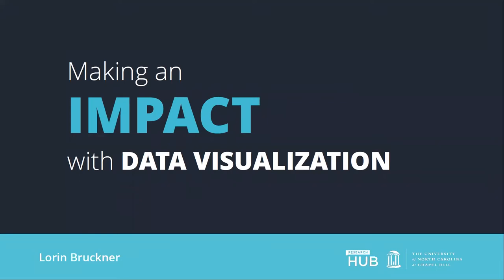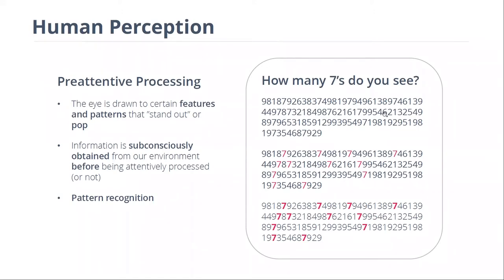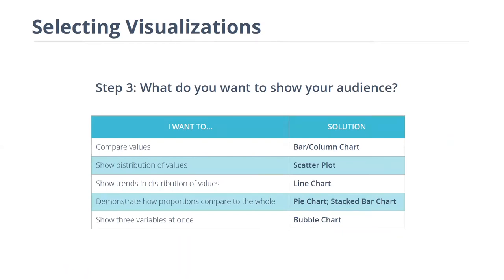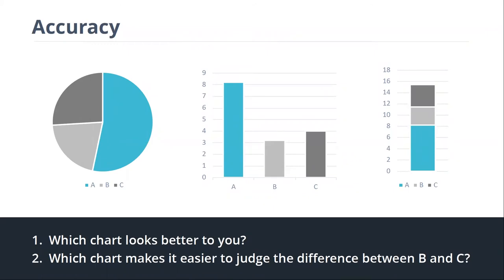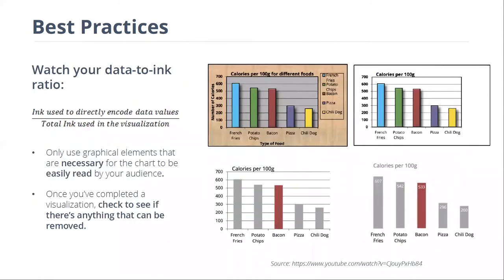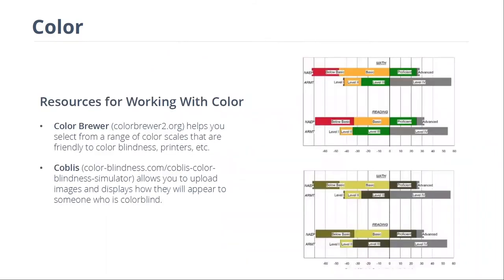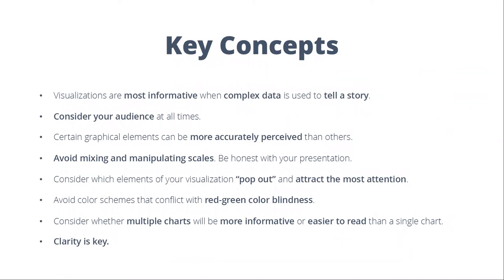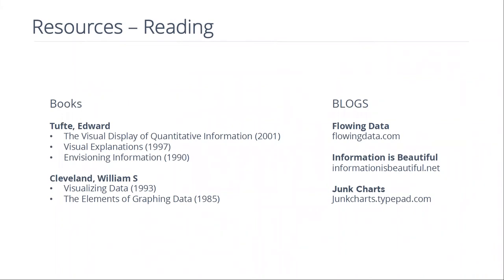Making an Impact With Data Visualization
This slide deck is from a workshop that took place at the UNC Chapel Hill Davis Library Research Hub.

Collecting data is now easier than it has ever been. But, as data becomes more prolific, datasets become larger and more complex. How do we find meaningful patterns in our data? How can we communicate those patterns to others? Data visualization allows us to make sense of today’s ever evolving information landscape.

This workshop will introduce the history and basic principles of data visualization. Learn about best practices and resources for making an impact with your data through compelling charts, graphs and maps.